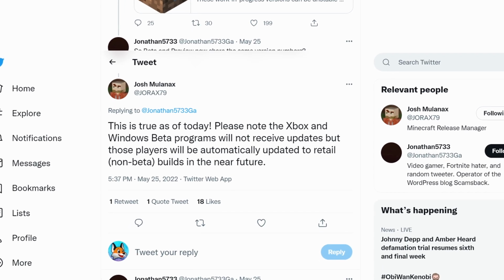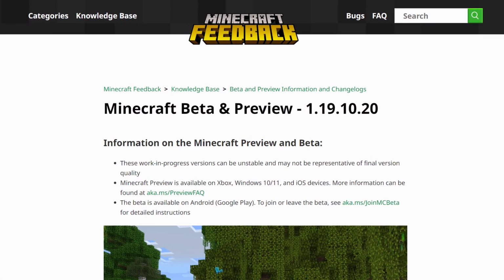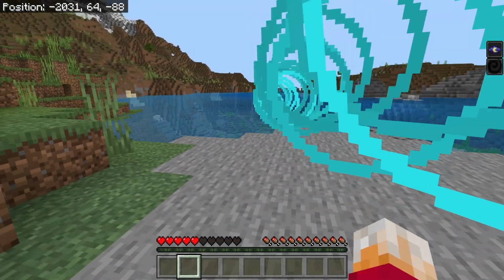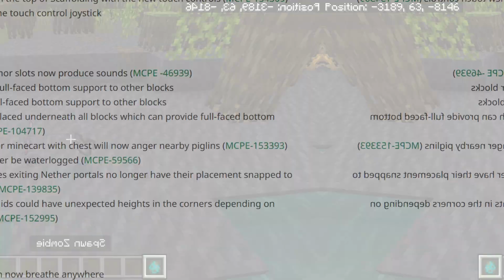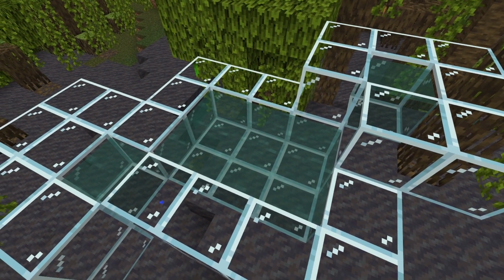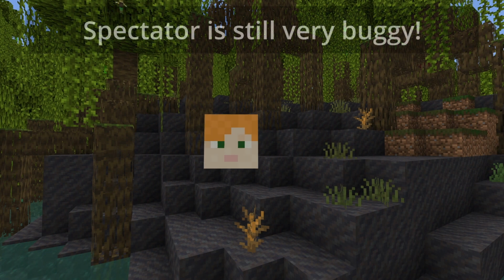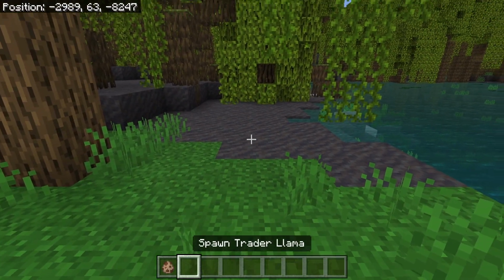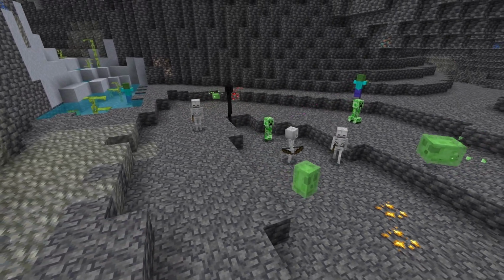OFFICIAL 1.19 Release Date - BUG FIXES & BUGS - Minecraft Preview 1.19.10.20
INVISIBLE LLAMAS, INVISIBLE SPECTATORS & LOTS OF BUG FIXES

Minecraft Preview 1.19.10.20 is the first Preview of Minecraft Bedrock Edition Hotfix 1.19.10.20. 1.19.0 is scheduled for release on the 7th of June 2022. This update packs in a tonne of fixes to the Warden, the Allay, Mangrove Swamps, Villagers, Frogs, Spectator Mode and more!